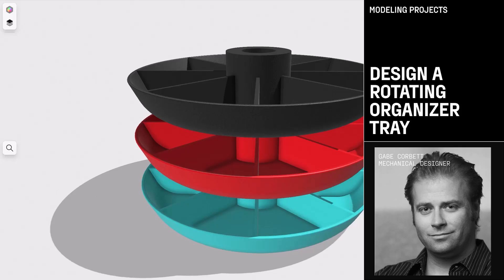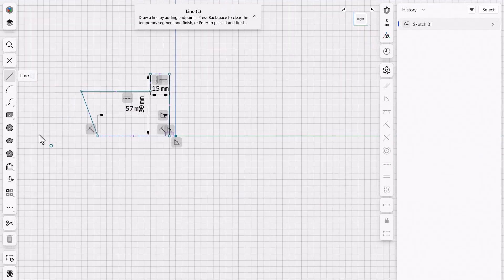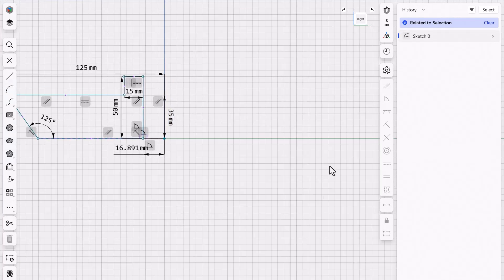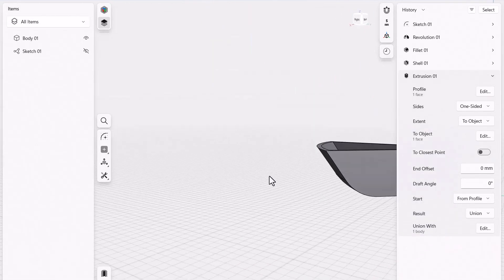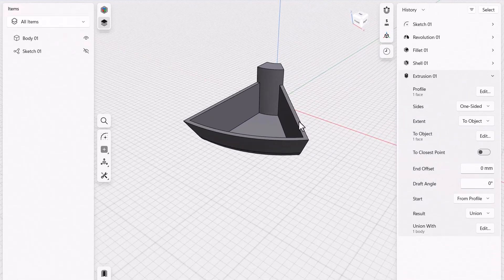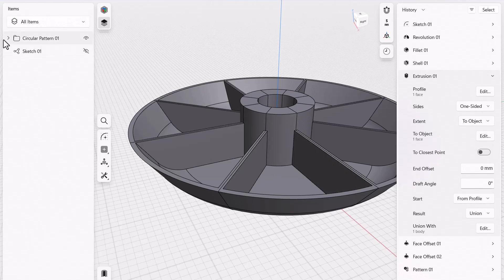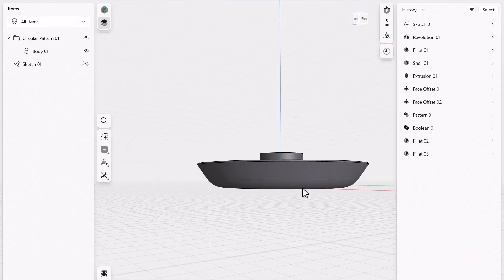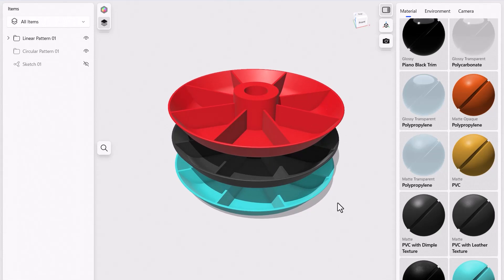Design a rotating organizer tray | Modeling projects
Learn to design a spinning organization tray in Shapr3D with Mechanical Engineer Gabe Corbett. This project is ideal for organizing small parts, hardware, or art supplies, featuring a customizable, stackable tray design that spins independently when mounted on a pipe. Master key Shapr3D tools to enhance your 3D modeling workflow:
• Revolve tool: Create precise shapes by revolving a section of the tray around a central axis, ensuring uniformity for seamless spinning functionality.
• Shell tool: Hollow out your model to achieve consistent wall thickness, optimizing it for lightweight and functional designs.
• Fillet tool: Smooth sharp edges for improved usability and a polished, professional look.
• Pattern tool: Duplicate features efficiently using circular patterns for compartments and linear patterns for stackable trays.
• Boolean operations: Use Union to merge tray components and Subtract to create precise cutouts for mounting or functionality.
• Offset Face tool: Adjust wall thicknesses quickly to ensure consistent dimensions and balance across the tray.
• Visualization: Add materials and colors to simulate real-world finishes, improving design clarity and presentation readiness.